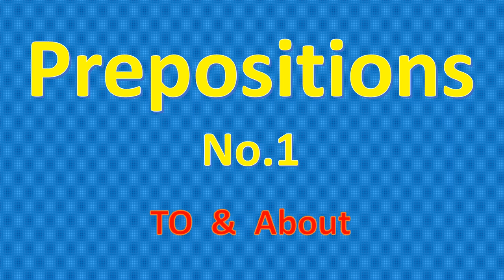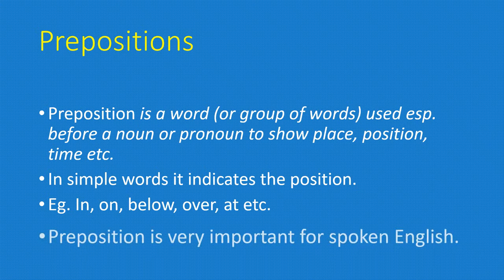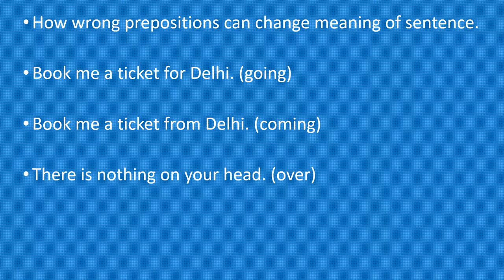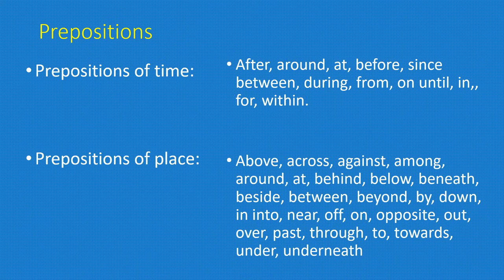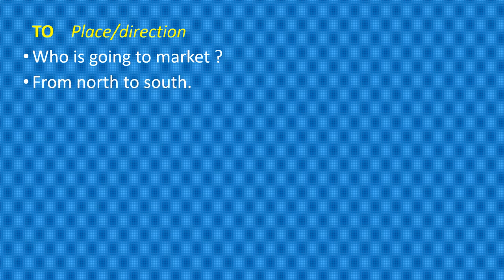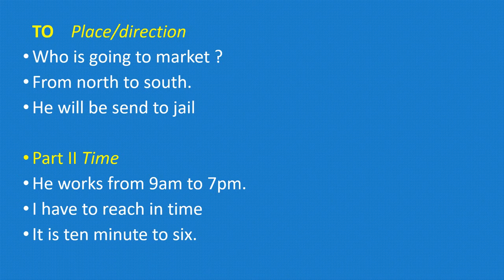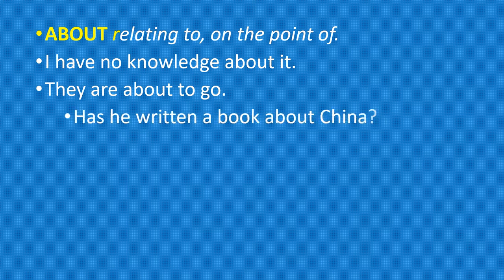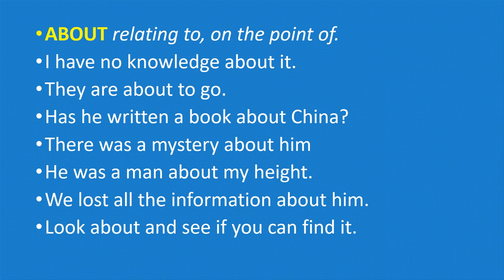KEY TO PREPOSITIONS IN ENGLISH GRAMMAR. 1st LESSONS FOR BEGINNERS AND ADVANCE LEVEL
Prepositions,
Prepositions for kids,
Prepositions in English grammar in Hindi
All prepositions in English grammar with examples,
Best prepositions,
English grammar prepositions,
what is preposition,
prepositions tips and tricks

A total package for BEGINEERS and ADVANCED learners with GENERAL KNOWLEDGE.

In this video we shall learn about two prepositions TO & ABOUT
TO  relates you with some person or thing
eg. Give this book to Ramesh
I shall talk to the manager
Give my regards to your mother

ABOUT is information of the object
do you know anything about Sunita
I have no knowledge about computers
what about finance?

LEARN ENGLISH WITH PROPER GRAMMAR

Prepositions -4
So friends
Just remember to learn the sentences and questions and answer
You will soon see the result

Keep learning
Have a nice day
Ekta skills
Ektaskills